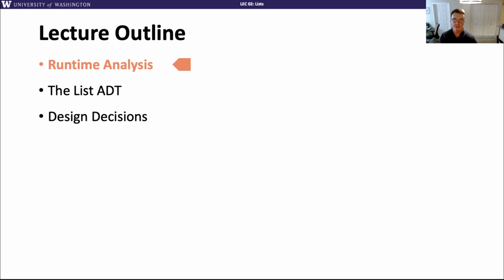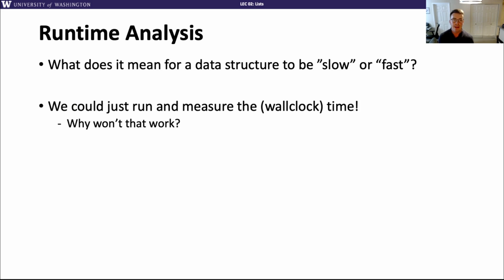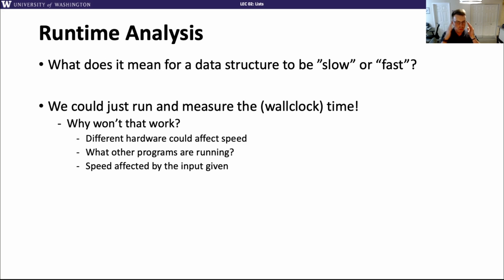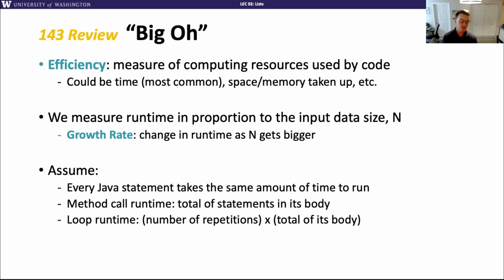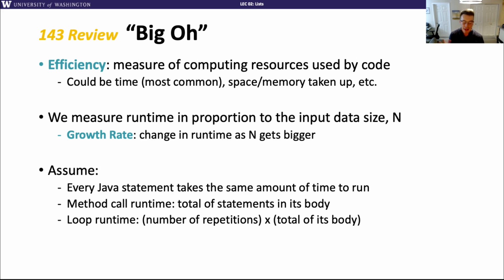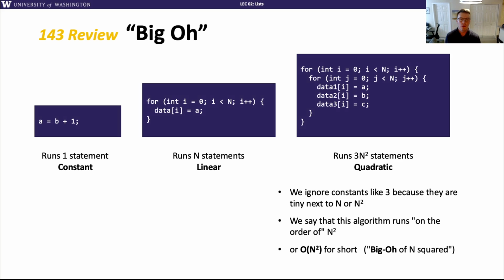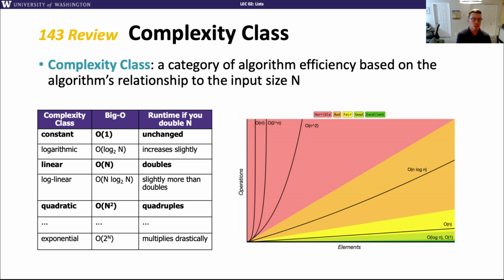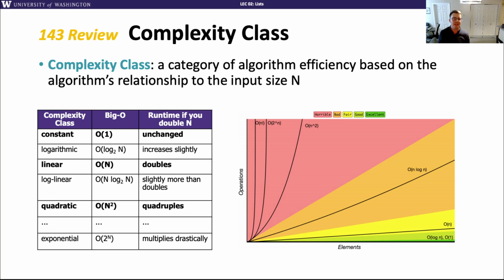CSE 373 20au, Lesson 2 Video 2: Runtime Analysis